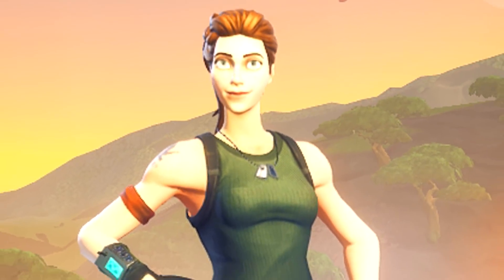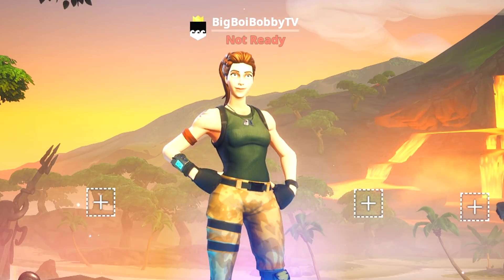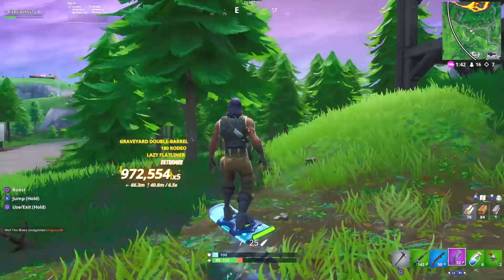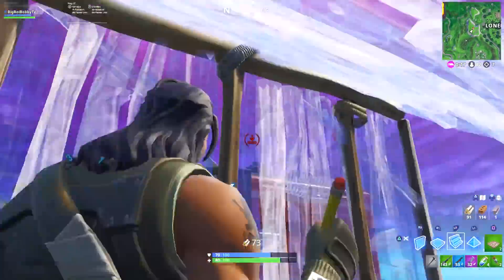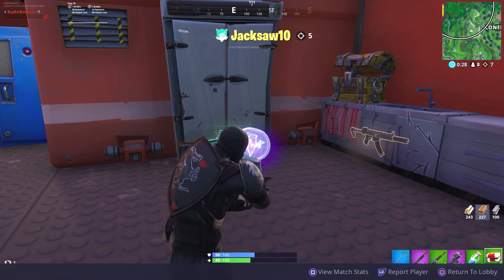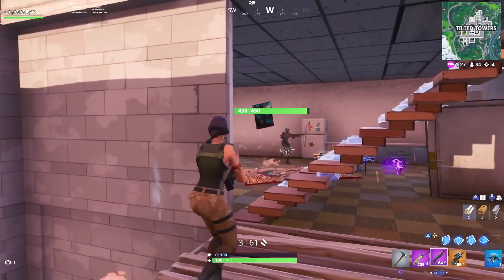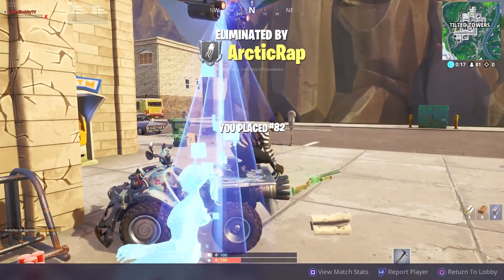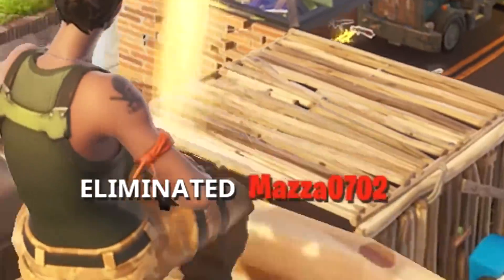shadow bomb trolling...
Make sure to use code: conc

📷  Instagram➜ Concludely

-Harry Potter - Expecto Patronum (Goblins From Mars Trap Remix)
-Sad music Evil morty theme
-Star Wars - Imperial March (Goblins from Mars Trap Remix)